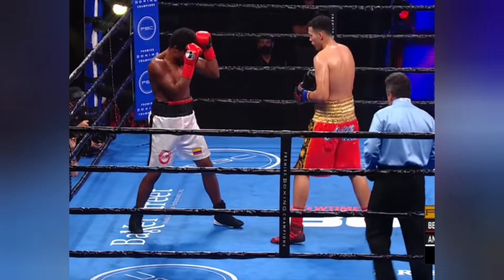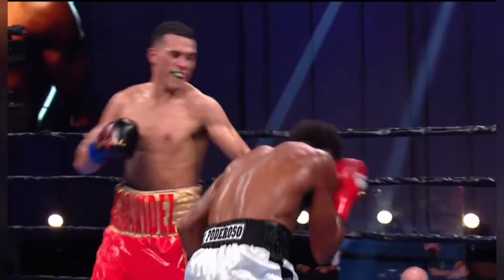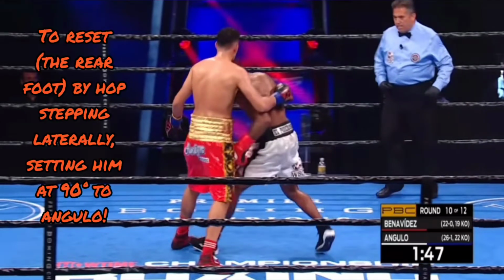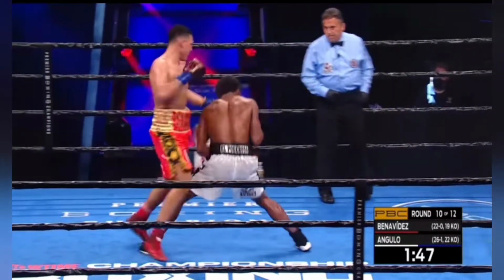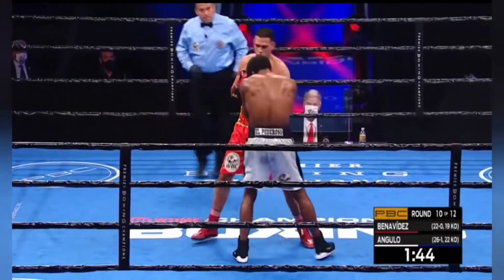David Benavidez vs Alexis Angulo! (Using Your Opponent's Momentum Against Them!)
In this Video I use clips from David's fight against Alexis Angulo to demonstrate some of the techniques one can use to deflect and redirect their opponent's momentum to their advantage. It's very important to understand how to deflect punches wherever possible, as this is one of the best ways to use your opponents momentum against them. when we deflect, the ricochet effect is worsed proportionally to the amount of power they're trying to land. I hope that you guys found this helpful. be sure to let me know any questions in the comments, I'd be happy to answer!

Don't forget to check out Versamitts! Best mitts on the market hands down!  All links in the about page of my channel!

Also don't miss out on my free Boxing Brainstorming Discord chat!